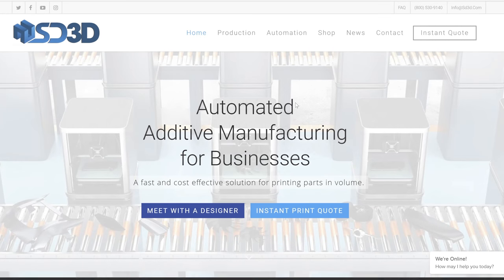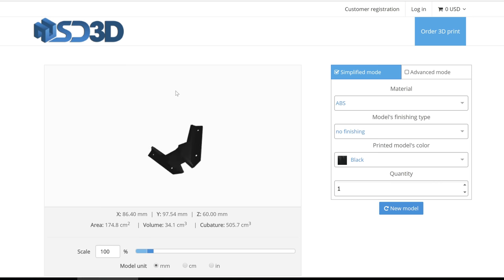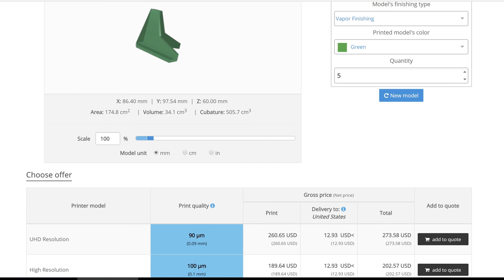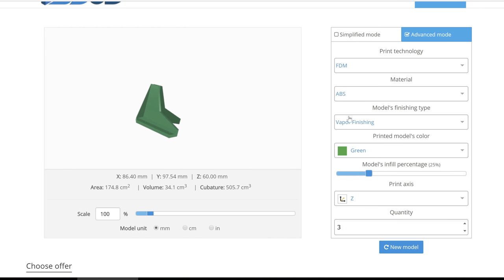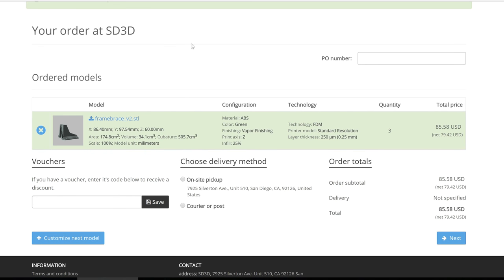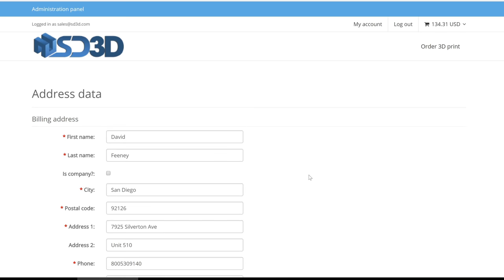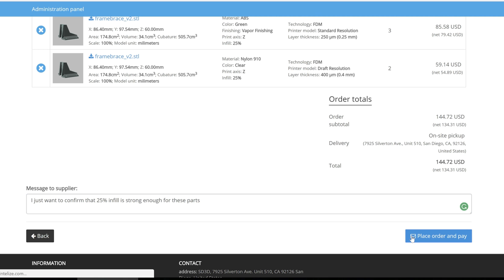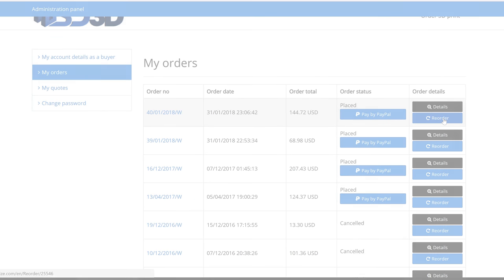Printelize Auto Quoting Tool Intro Part 1 of 6